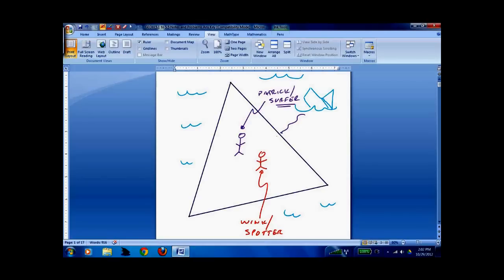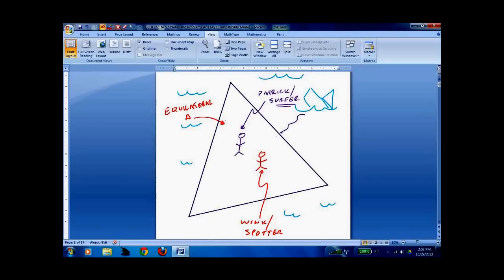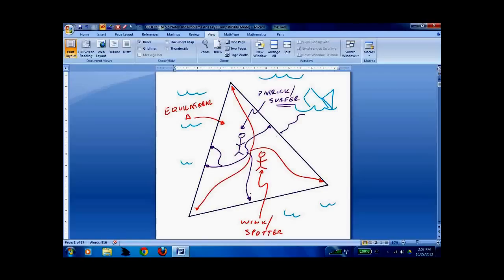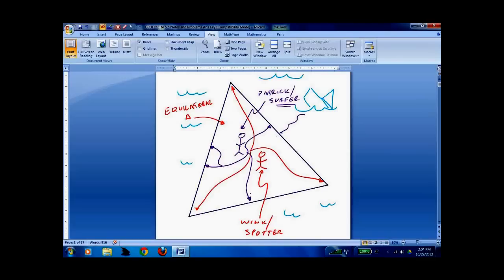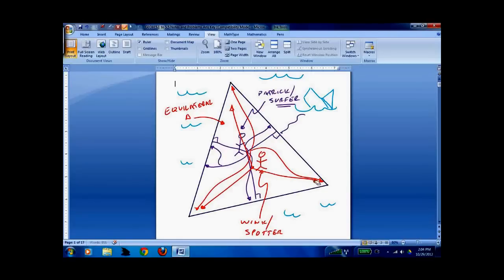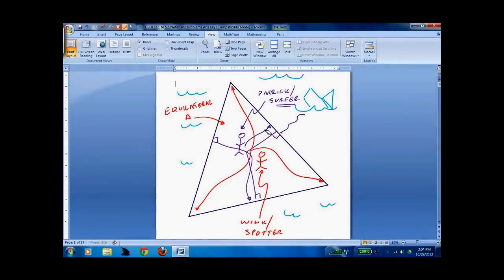HGEO Surfer and the Spotter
Geometry Surfer and the Spotter Problem